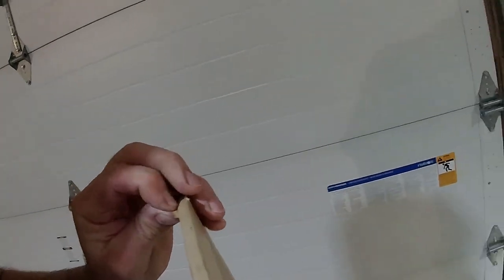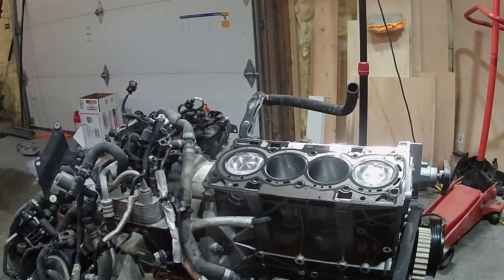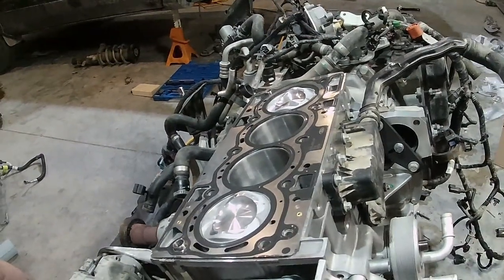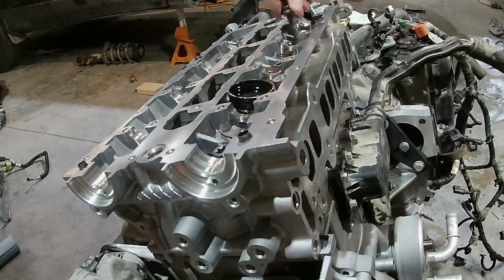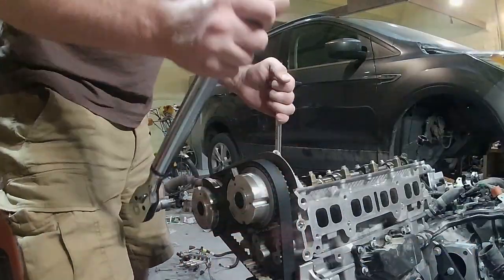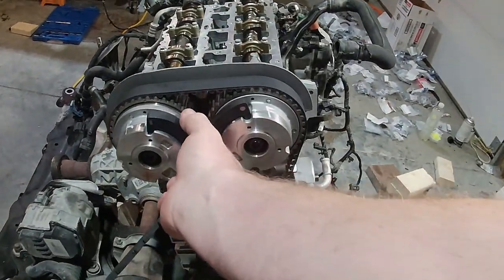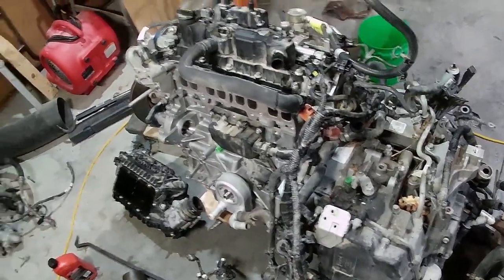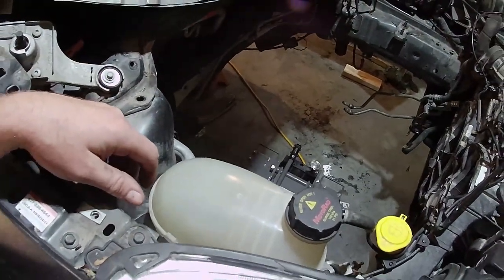2018 Ford Escape, Part 6, Top end install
In this installment of the Ford 1.5 liter saga, we continue by finishing the cylinder head, installing top end and timing assembly. Not too far away from putting the engine back in the vehicle to finish up the TSB 19-2139.

0:00 final valve seal install
1:37 head prep and head gasket
5:40 head install and head blots torqued
8:34 cam install
10:30 cam shaft seals
11:03 cam phase install
13:32 timing verification
14:35 cam covers installed
18:00 read vacuum pump install